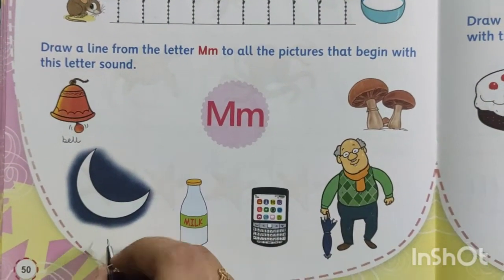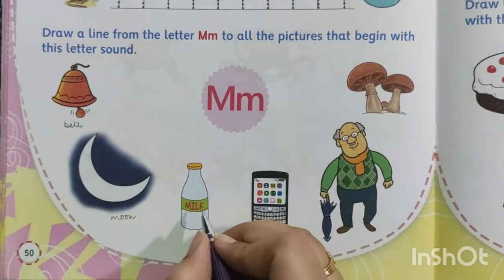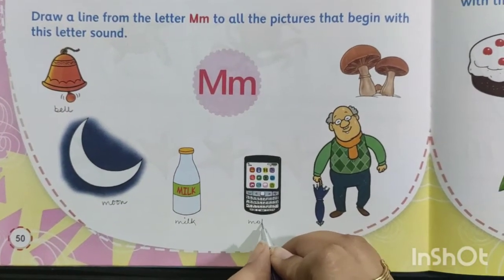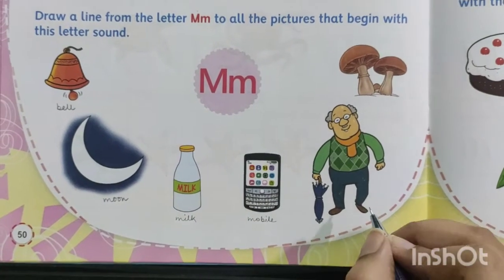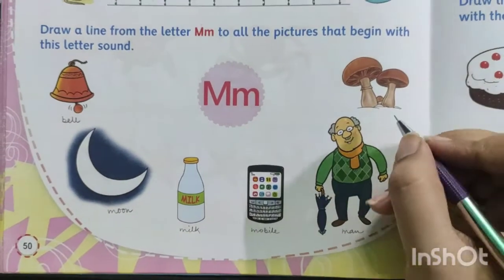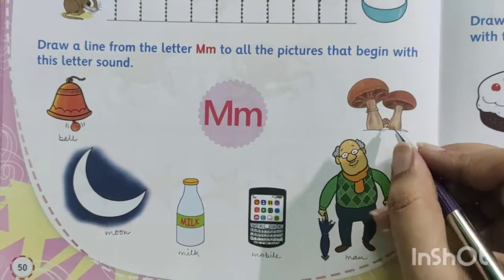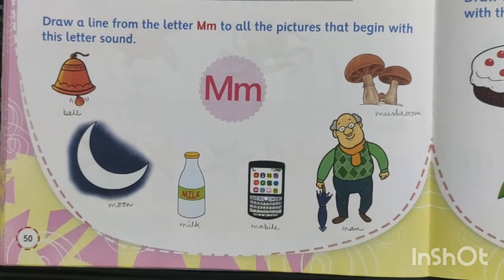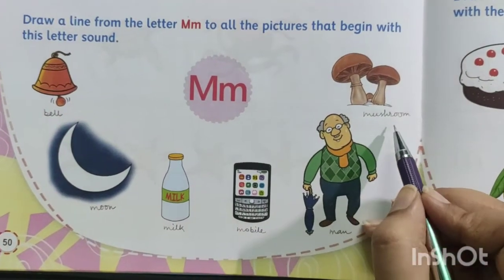English Homework from workbook - Chapter- 15 # I know my letter sounds Mm# for LKG